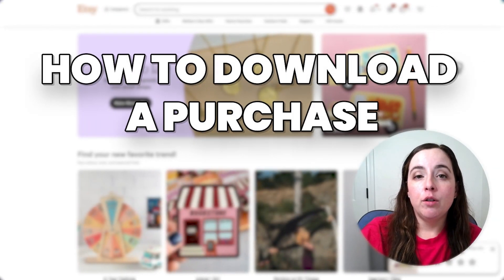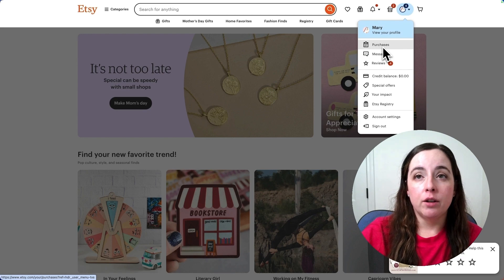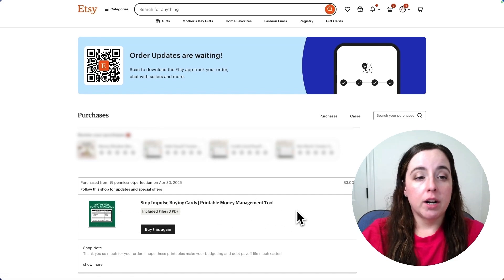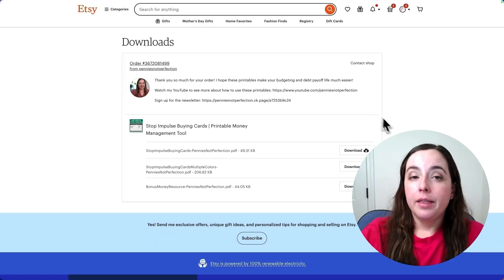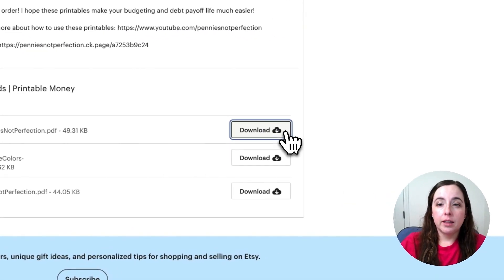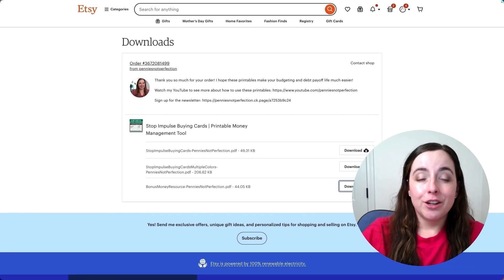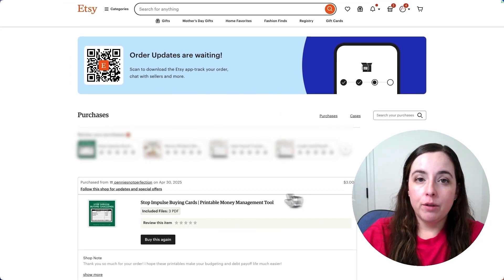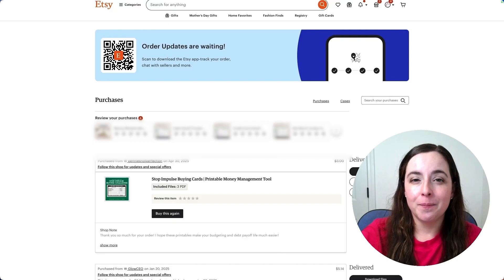How To Download Digital Files On Etsy In 2025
Not sure how to download your digital file on Etsy? This video shows you how to easily download your digital product from Etsy.

Buying digital products on Etsy is very popular and downloading the files is simple. Once your payment is confirmed and your purchase is complete you will be able to download your files easily inside your account.

This video does show you how to download the files from inside your account which is highly recommended so you can save all the files you've purchased to one place.

💙  RECOMMENDED RESOURCES  💙